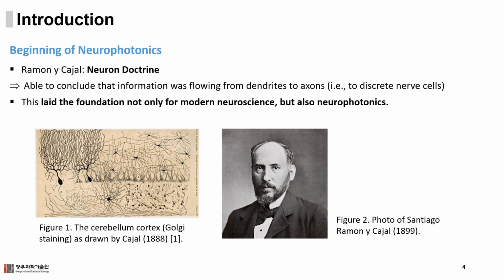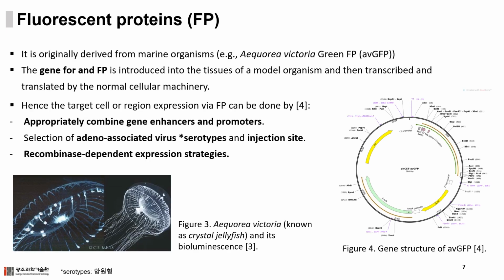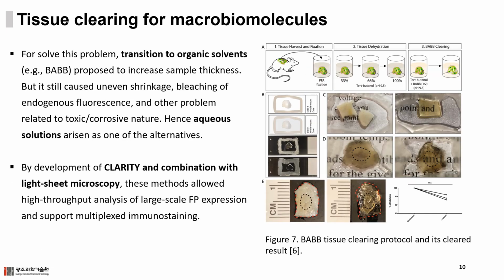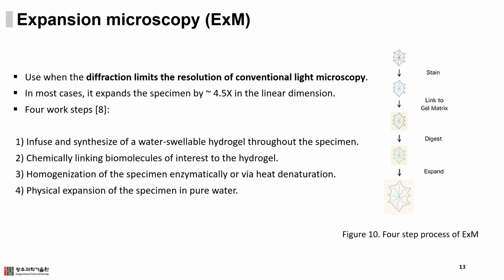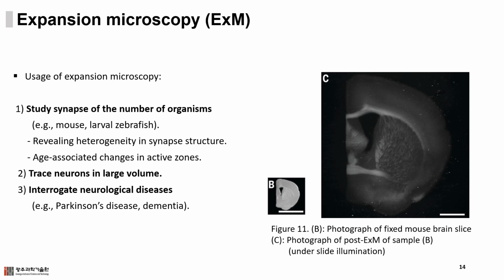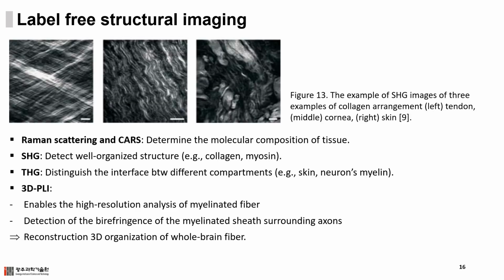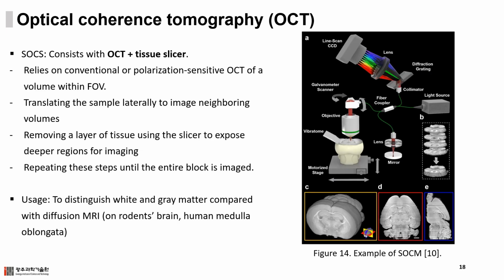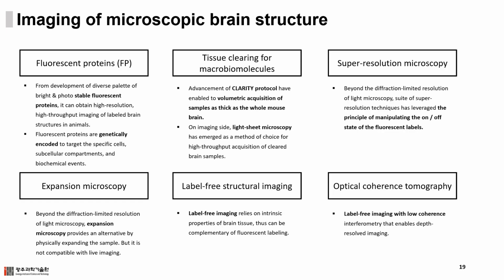1. Tools for Neurophotonics: Introduction and imaging of microscopic brain structures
(MD5104 Project SunghyunKang GyuHuh)

This provides a broad overview of the Tools for Neurophotonics from the class entitled “Neuroscience Technology” with Prof. Euiheon Chung at GIST in 2022.

The key reference is "Neurophotonics, Vol. 9, Issue S1, 013001, (April 2022) by Anna Devor from the Neurophotonics Center at Boston University.